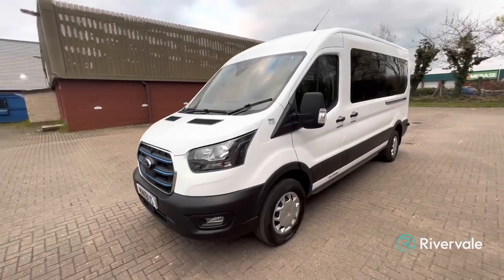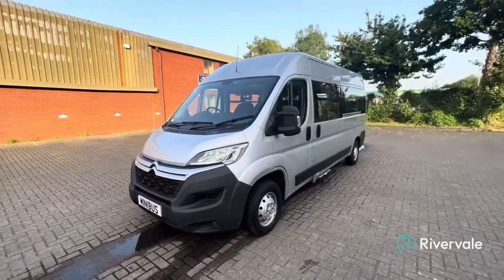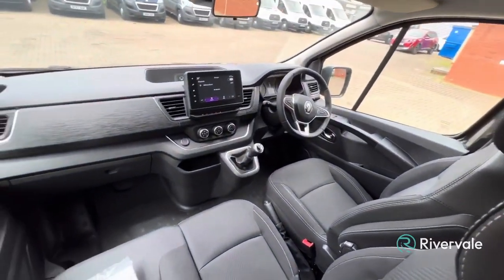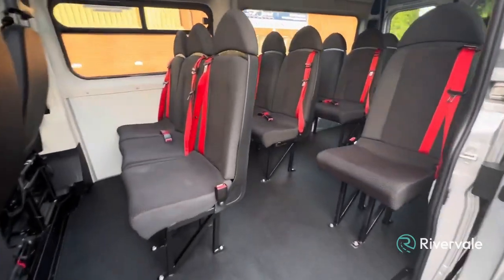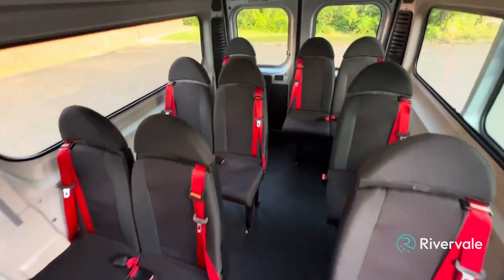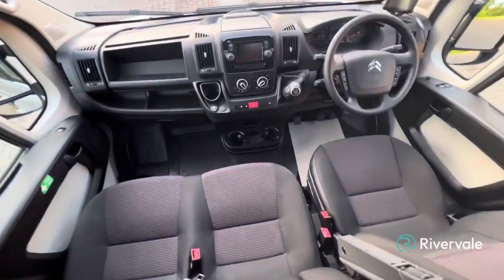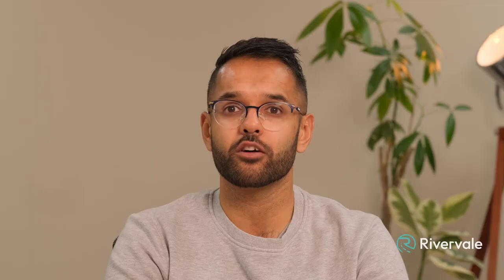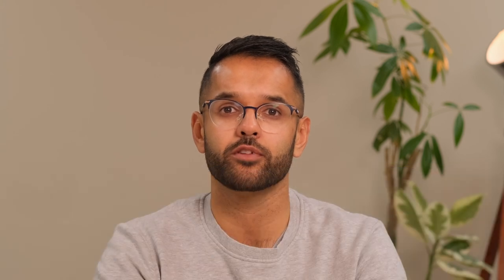Buying a Used Minibus from Rivervale, the new home of Castle Minibus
There are many reasons you can feel confident in buying a used minibus from Rivervale (the new home of Castle Minibus) and Nick Patel explains them all including the services, MOTs, RAC checks, warranties and maintenance that is included with every vehicle. Whatever type of organisation you are you can be confident that Rivervale will find you the right vehicle and will do all we can to ensure peace of mind, even if you are buying from a distance with walk-around videos and excellent customer service.